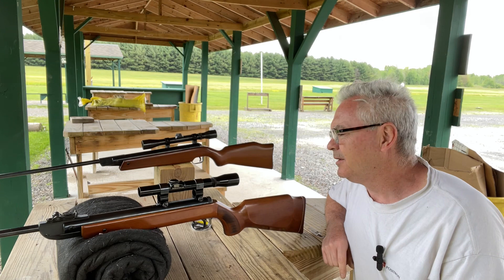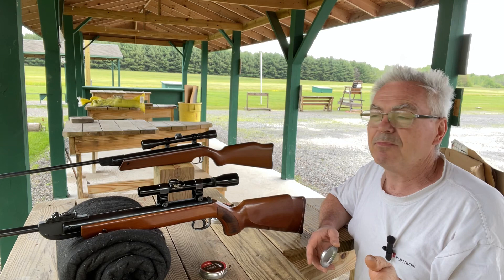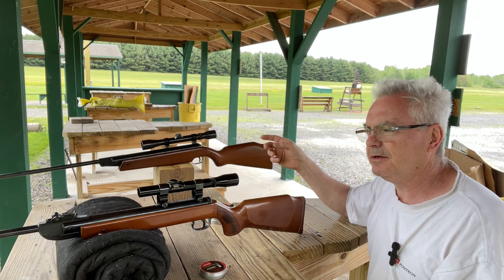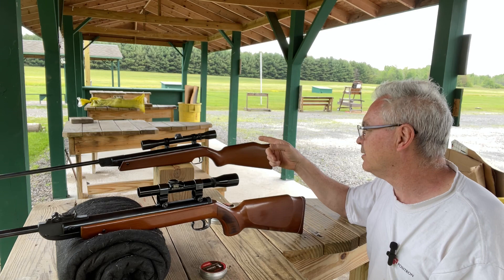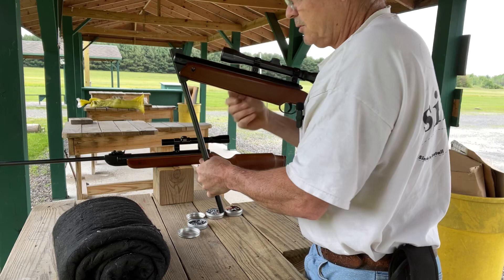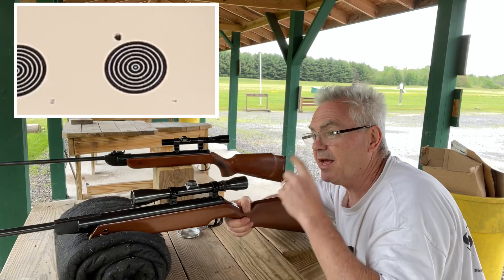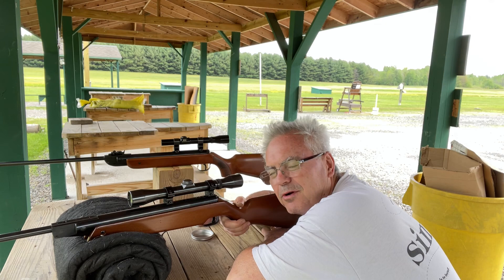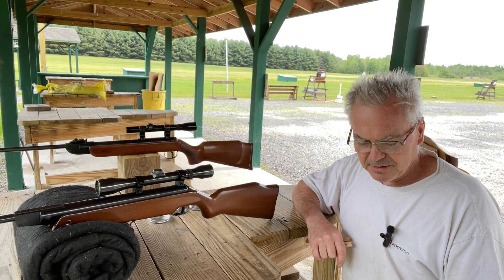Norma S-target Match vs RWS Meisterkugeln pellets Are they the same Feinwerkbau 124 & Winchester 435